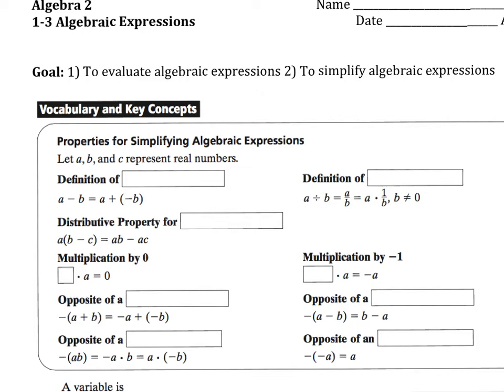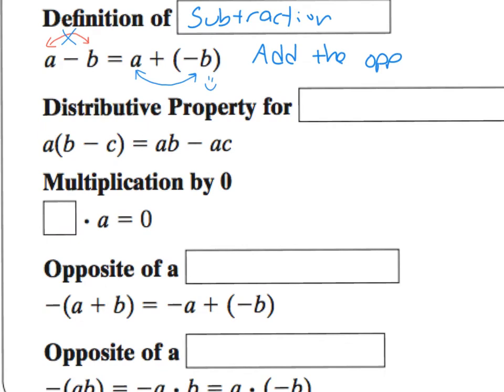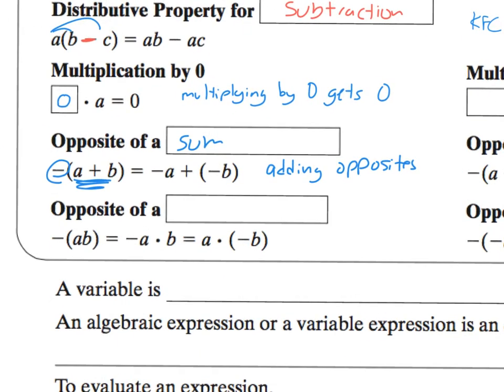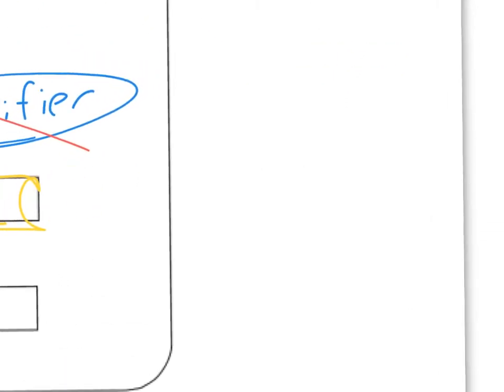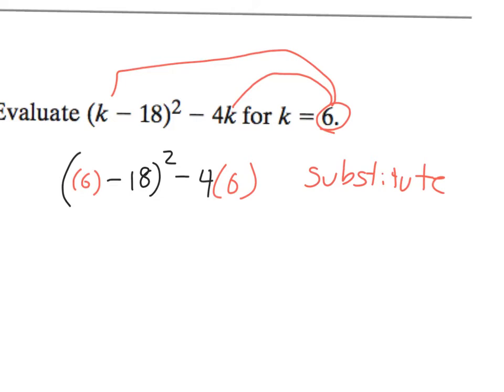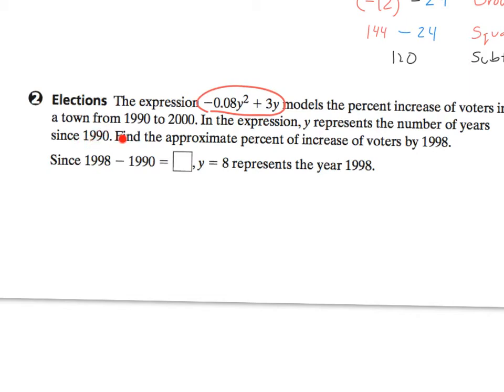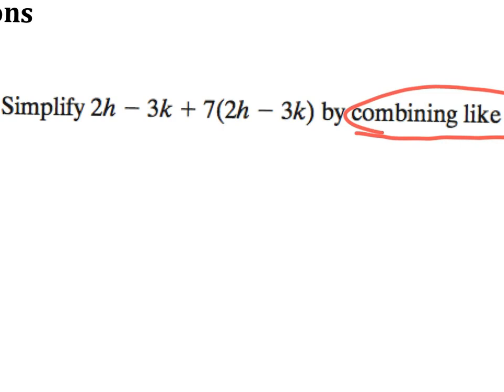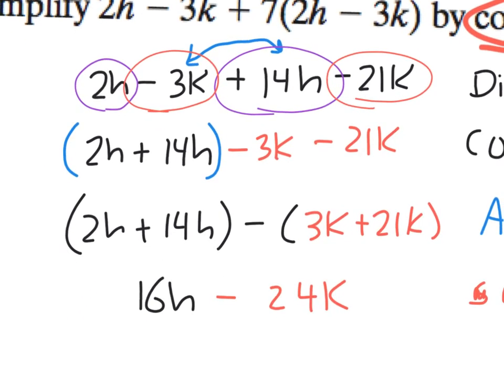Alg2 1-3 Algebraic Expressions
Using properties be evaluate and simplify algebraic expressions.